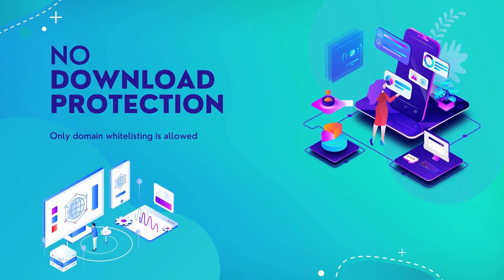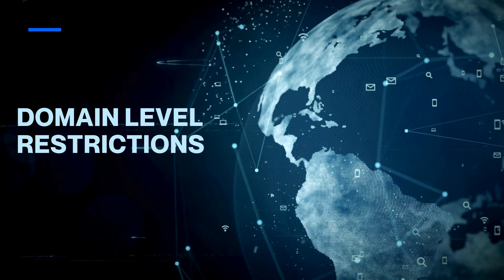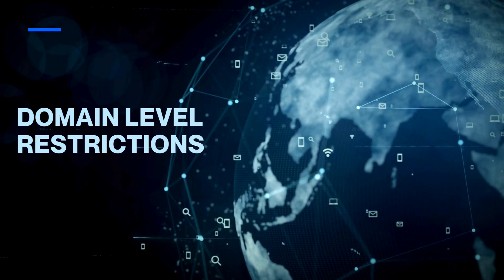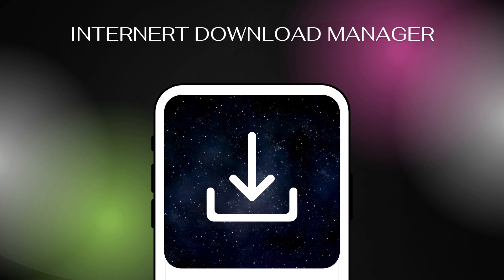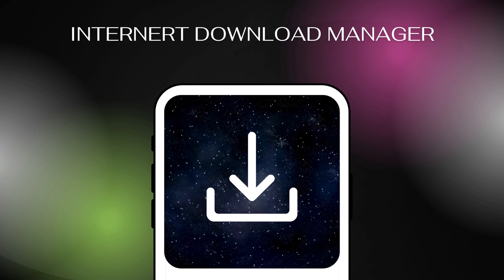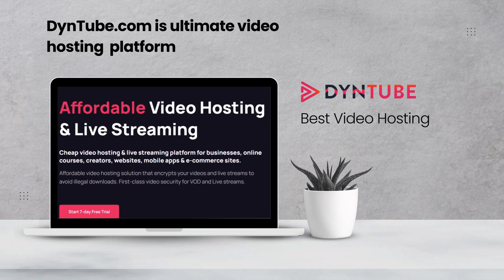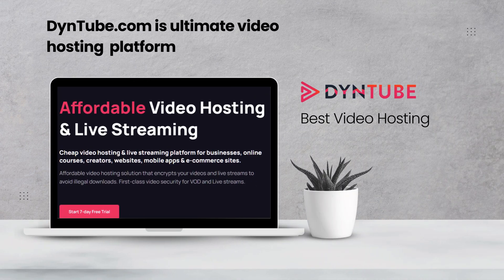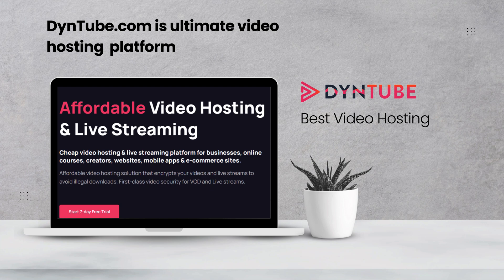How to Protect Online Videos from Unauthorized Downloads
Learn how you can protect your online videos from unauthorized download managers i.e. internet download manager (IDM) and videodownloadhelper etc. Protect your website videos and online courses from illegal downloads. As most of the video hosting companies don't offer this protection and you cannot afford to pay for expense DRM solutions. Here is an affordable way to secure your video from illegal downloads.